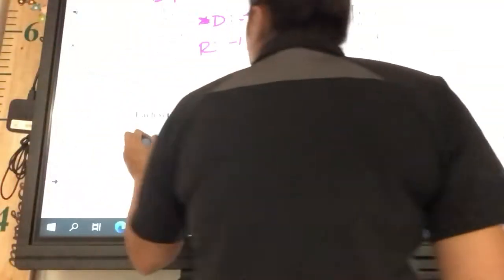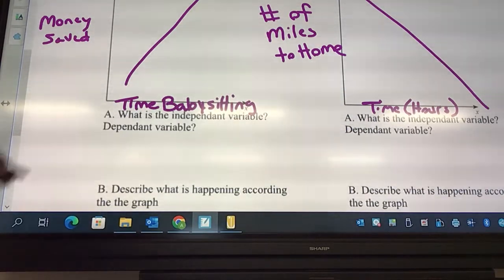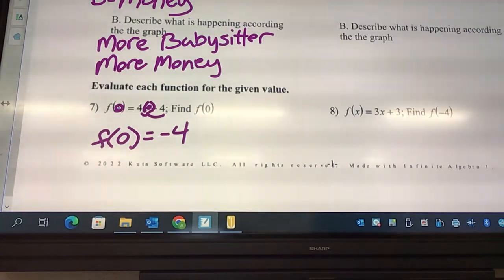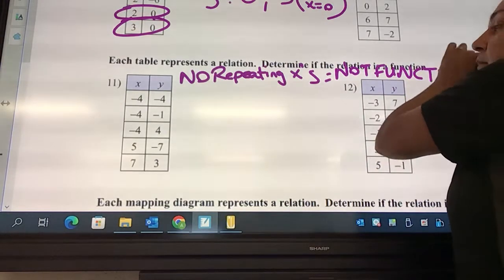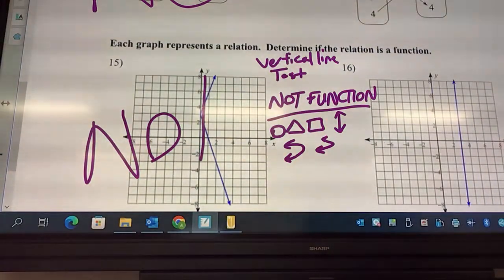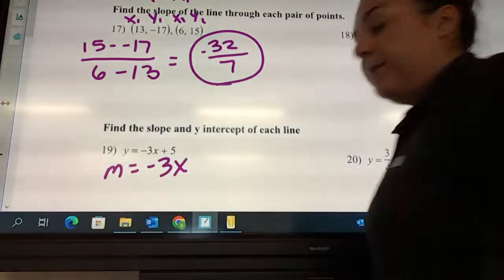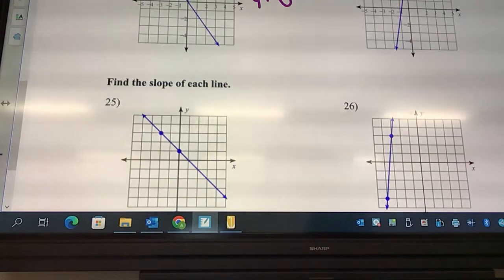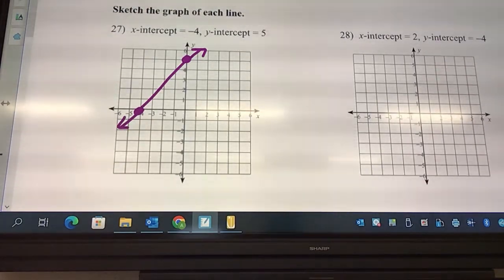Test 2 review 1 video part 1